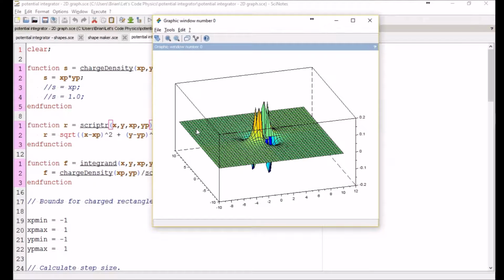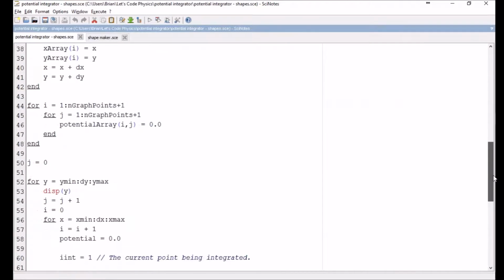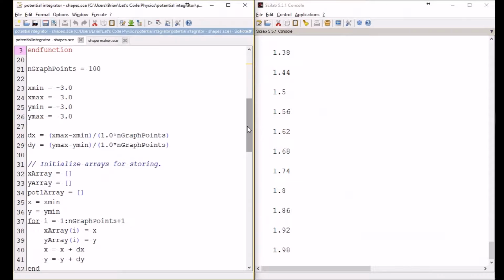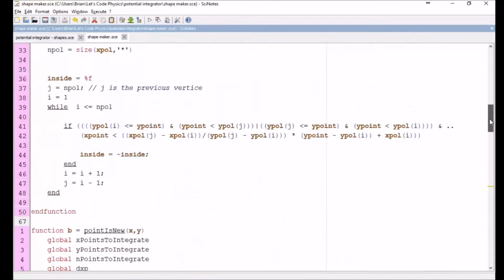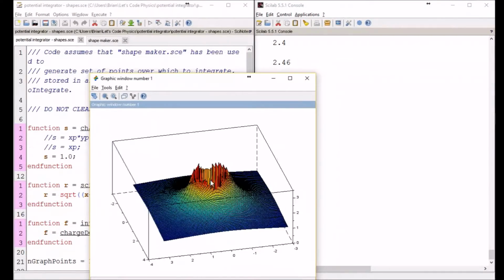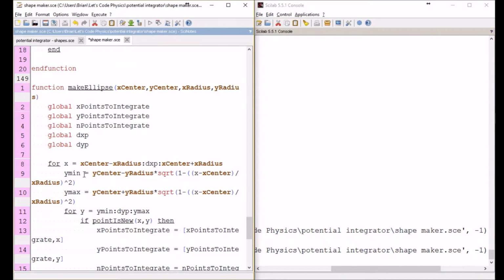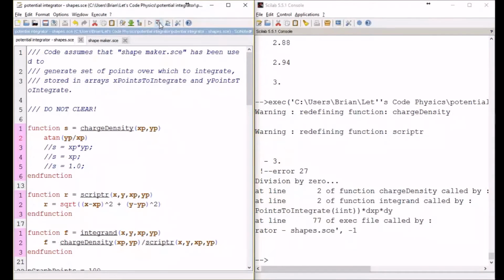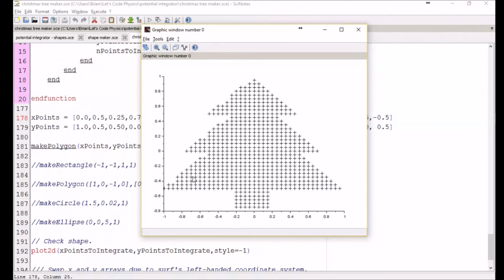Potential Integrator 5: Fun with Shapes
Rectangles are fine, but let's see what other shapes we can charge up!

In this series, we use numerical integration to explore the electric potential generated by charged objects of various shapes.